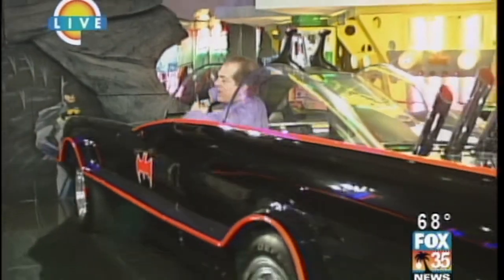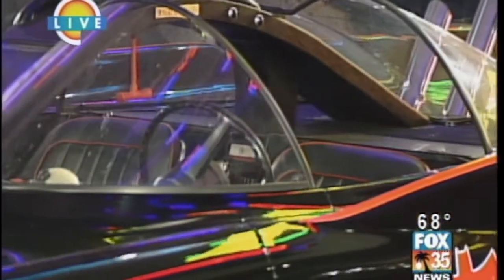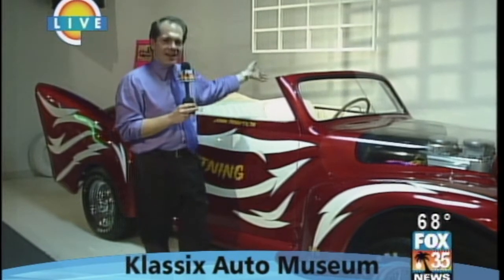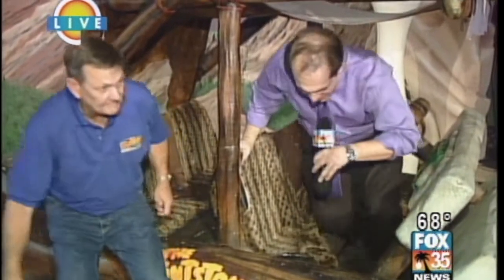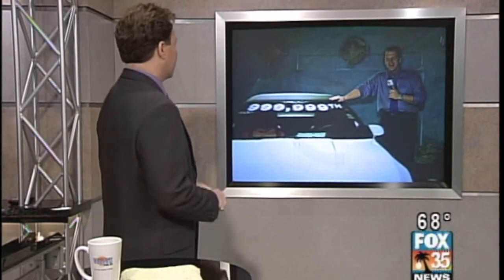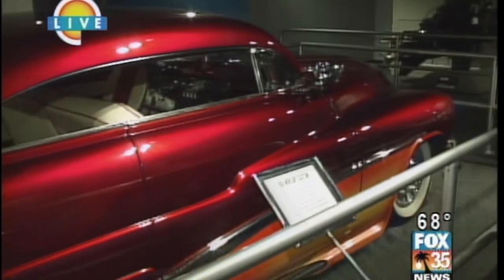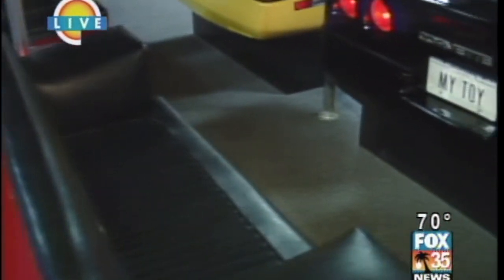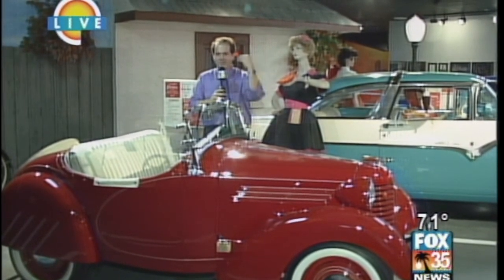Klassix Auto Museum on Good Day Orlando WOFL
Mark Martin's Klassix Auto Museum in Daytona Beach closed in 2003, but I broadcast there live one morning, so here's a time capsule with the Batmobile, a Flintstones car, Greased Lightning, Dragula from The Munsters, KITT from Knight Rider, the 999,999th Corvette, a modified 1950 Mercury, a Ford Crown Victoria cop car from Blues Brothers 2000, and more.